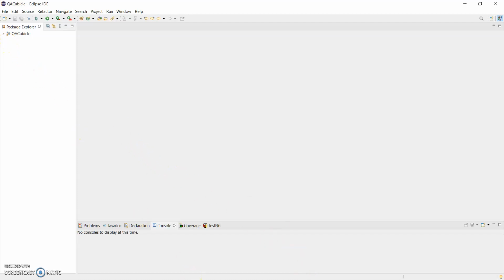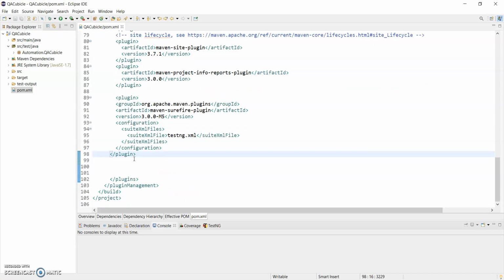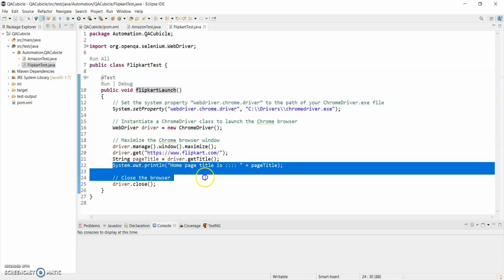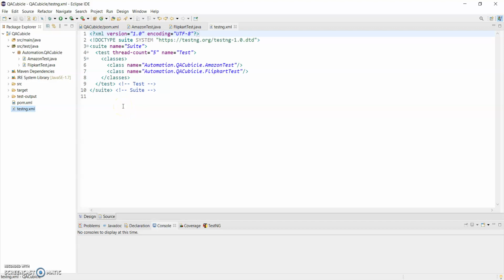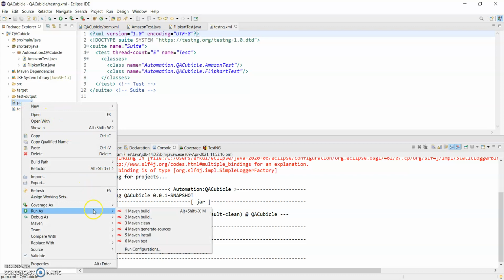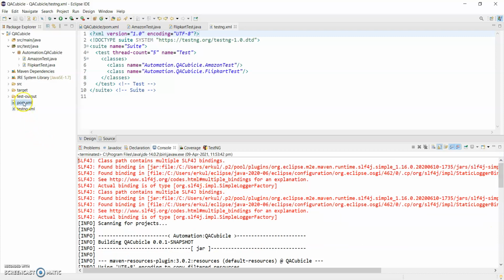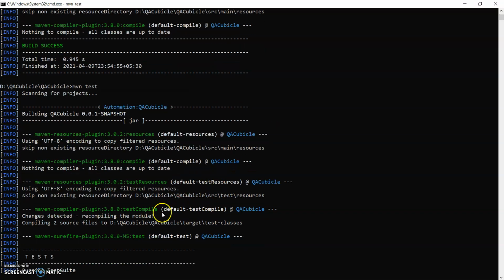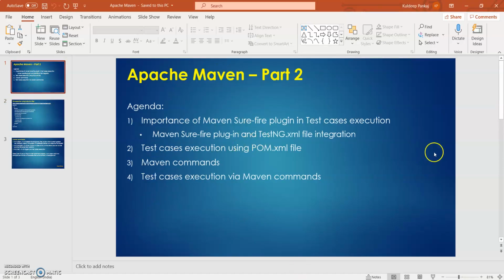How to run Maven Project from command line | Maven commands | Maven Sure-fire plugin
In this video, I have explained the below points:

1. What is the Maven Sure-fire plugin
2. Maven Sure-fire plugin integration with TestNG.xml file
3. Test cases execution with POM.xml
4. Test cases execution with Maven commands.